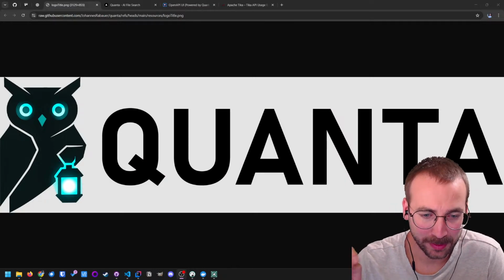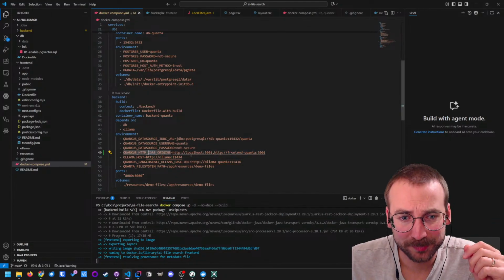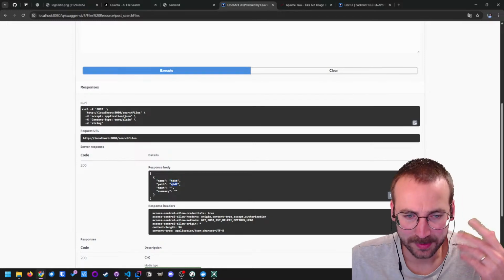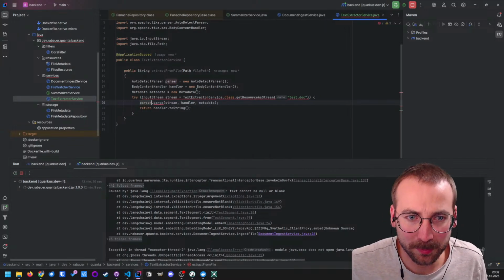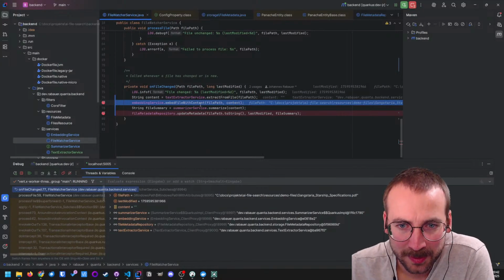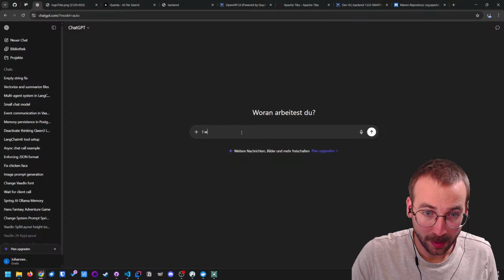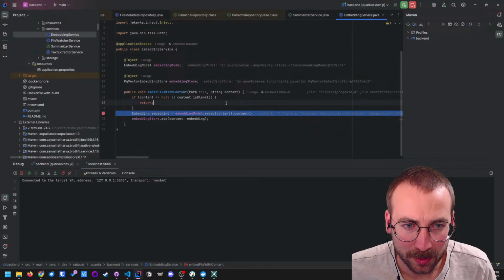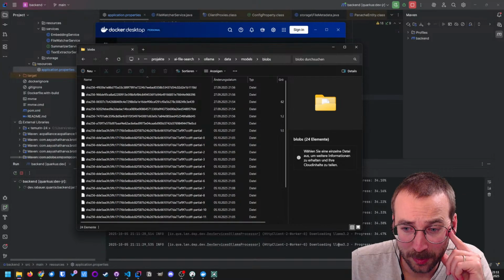Building Quanta – An AI File Searcher with Next.js, Quarkus, Ollama & PostgreSQL (Live Coding)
In this live coding session, we’re starting Quanta – an AI-powered file searcher that can watch your filesystem, vectorize documents, and let you search & summarize files with natural language.

Instead of digging through endless folders, Quanta uses Next.js + Quarkus + LangChain4j + Ollama + PostgreSQL (pgvector) to give you instant, intelligent answers from your own files.

💬 Expect a mix of coding, architecture, debugging, and AI exploration as we wire up:

🎯 What we’ll build (Live)
- A folder watcher that tracks file changes using hashes
- Automatic vectorization of new/updated files with Ollama embeddings
- PostgreSQL + pgvector to store and search embeddings
- A Quarkus backend with LangChain4j to orchestrate AI + database
- A Next.js frontend for clean search & summaries
- Live Q&A and coding experiments as we go

🛠️ Tech Stack
Next.js (App Router) · Quarkus · LangChain4j · Ollama (LLaMA 3.2) · Apache Tika · PostgreSQL + pgvector · Docker

📅 Join live, ask questions, and shape how Quanta evolves. By the end, we’ll have an AI file searcher that actually understands your documents and grows with your filesystem. 🚀

00:00 Introduction
01:23 System architecture
06:38 Docker Compose file
10:49 Quarkus Backend
11:58 Demo Files
15:00 Showing the not working frontend ^^
18:59 Looking in the Backend
26:24 Debugging into Apache Tika
38:36 Quirks of Quarkus (Starting and Debugging)
40:23 Still debugging Apache Tika
56:55 Tika now working (it was a missing dependency)
58:44 Connecting to Ollama
01:03:22 Downloading llama3.2!?
01:10:07 Conclusion